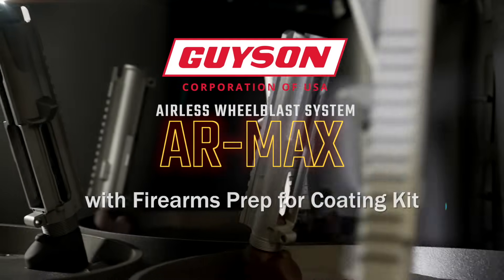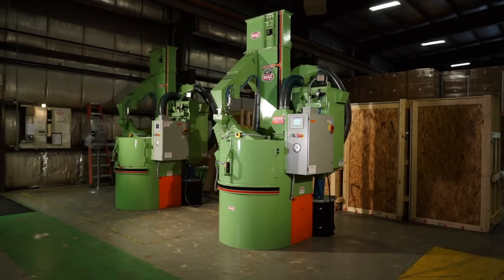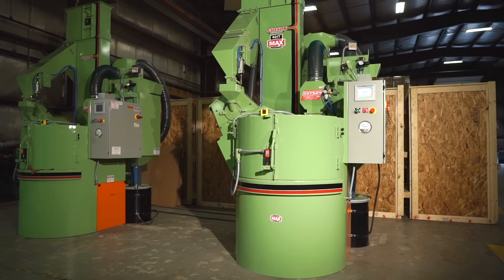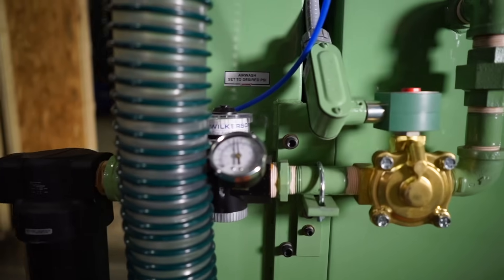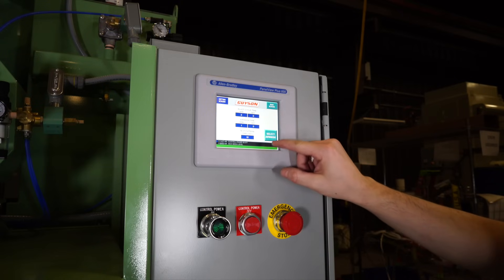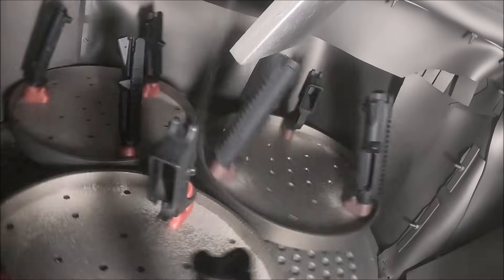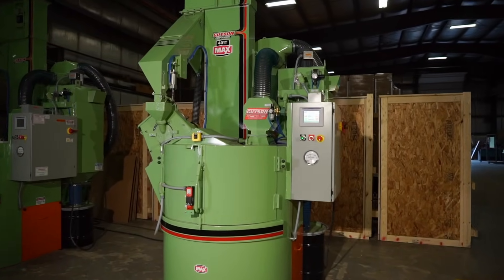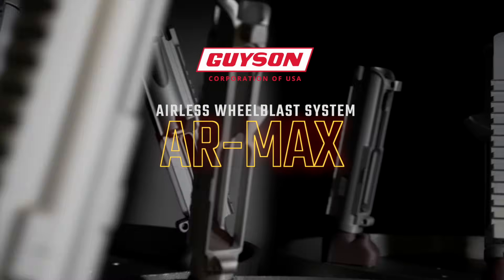AR-MAX Airless Wheelblast System for the Firearms Industry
The AR-MAX is built for productivity! Three custom satellite tables for holding AR15 Lowers and barrel covers, can blast up to 400 parts per hour, depending on your component size. Every part will get a full blast coverage over a 3 minute cycle time. When compared to a manual blast cabinet, the AR-MAX can reduce a process of several minutes down to 10 seconds per component. This machine has been tested and proven to create a perfect finish for use with Cerekote®, and anodized finishes.